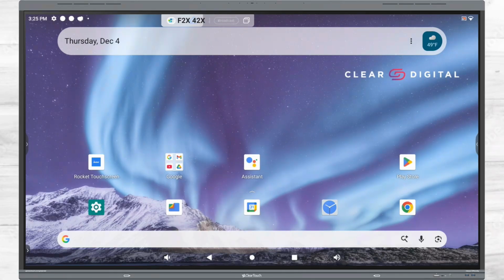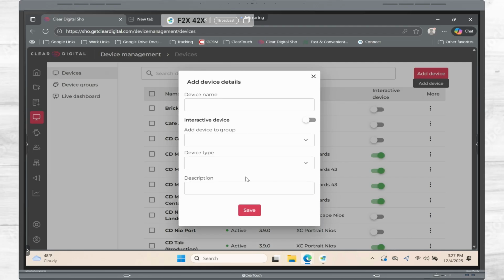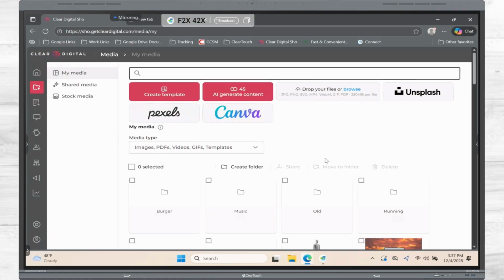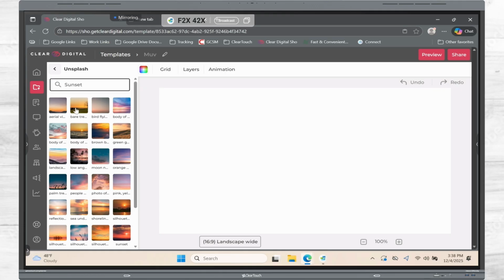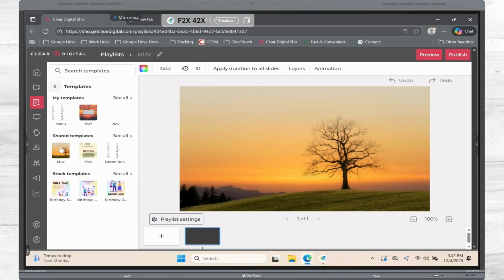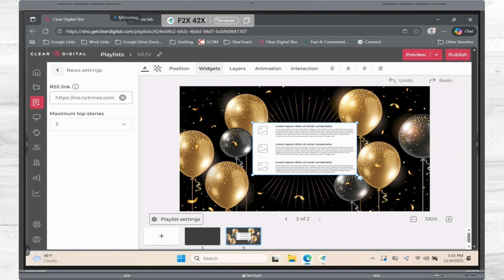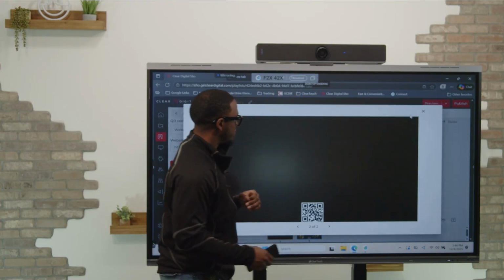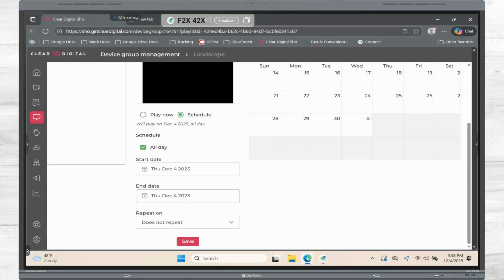Everything You Need to Know About the Sho Software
Sho overhauls the process of creating a sharing content. From managing devices to scheduling content for the future. Sho simplifies the process the entire way.

Deven breaks down exactly what Sho can look like when the software is pairded with a Clear Digitial device.